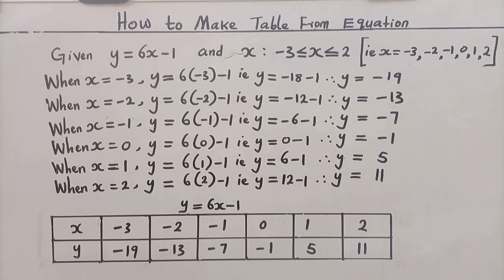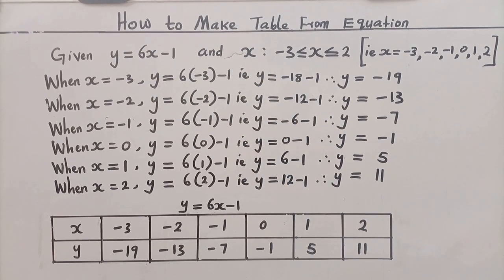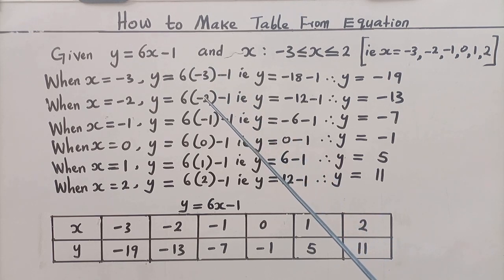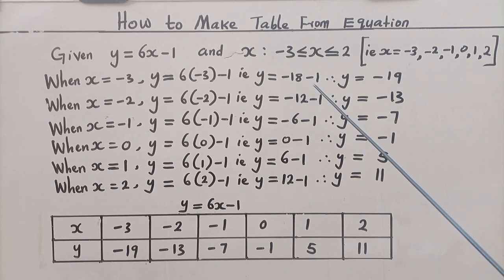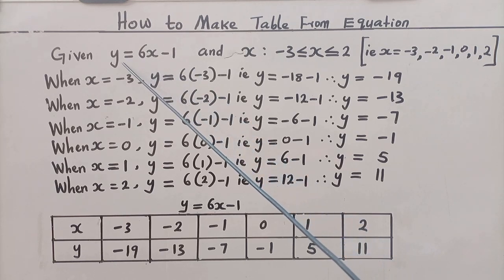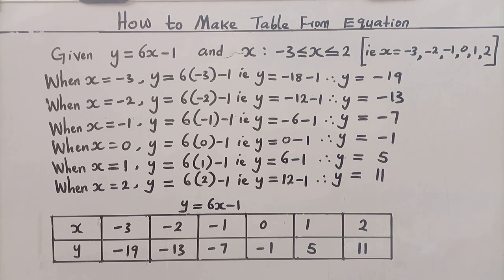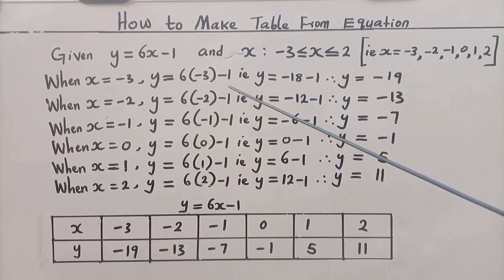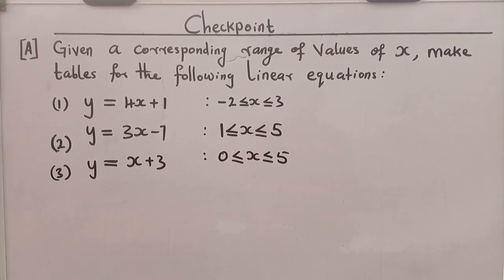GRAPH LESSON 9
Many lines of best fit turn out non-linear. See an example.